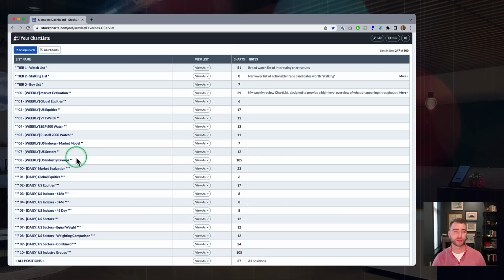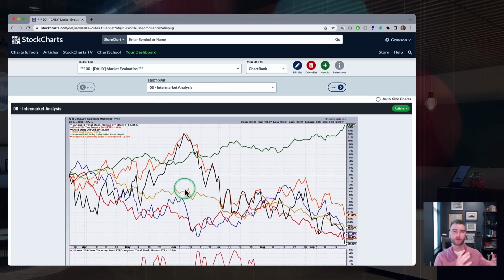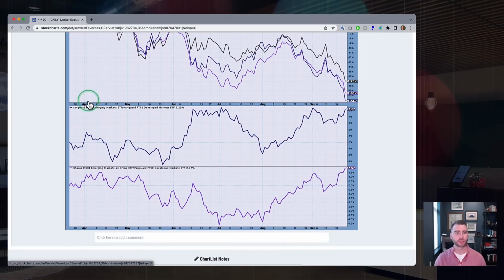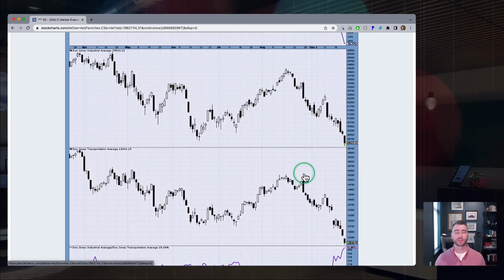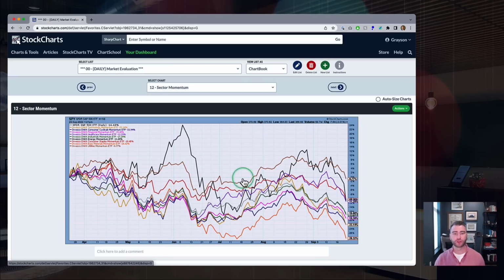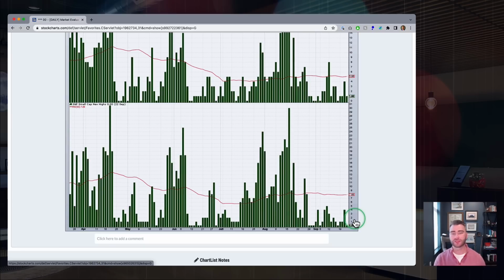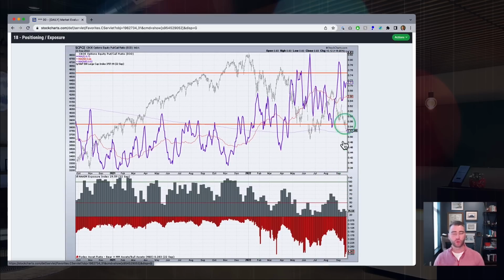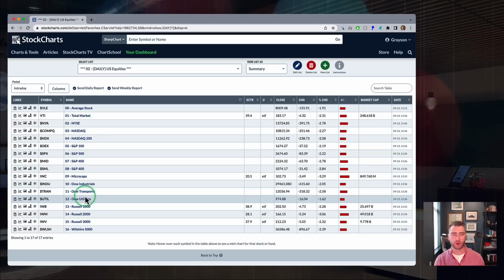The Perfect Starter To Build Your Daily Market Review Routine | StockCharts In Focus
On today’s episode, Grayson discusses the importance of a daily market review routine and demonstrates how two specific ChartLists from his own account fuel his personal process. You’ll learn how to create and organize market review lists of your own as Grayson describes the reasons behind his particular chart setups.

00:00 - Intro
07:08 - ChartLists
12:05 - Using  Daily Market Evaluation ChartLists
41:04 - Using Daily US Equities ChartList